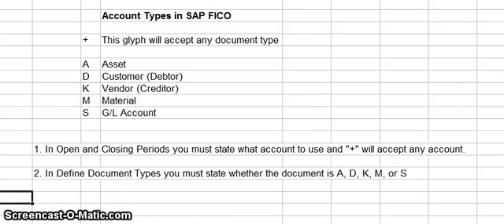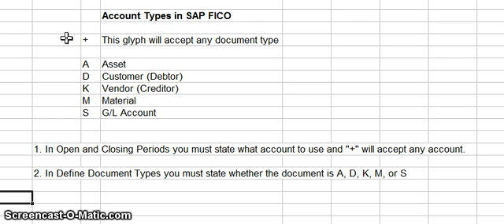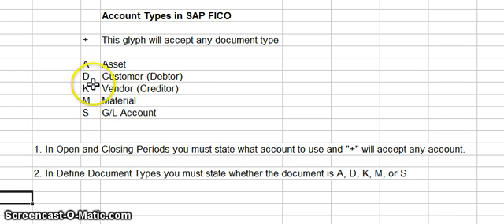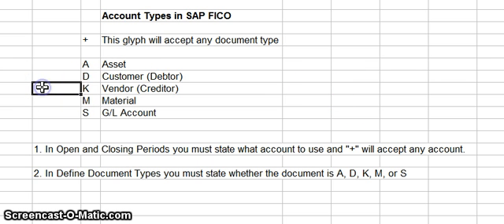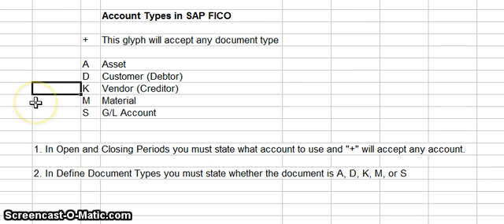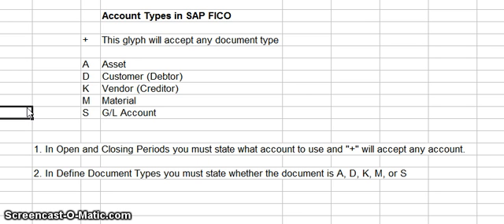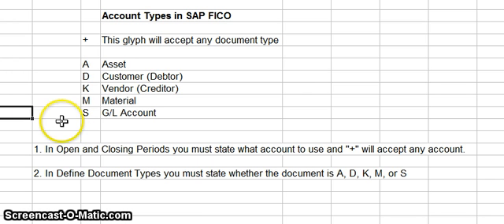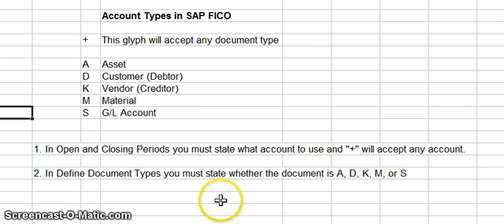24. Document types in SAP FICO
In this video I discuss the various document types the SAP FICO will need to set up when creating a new account.